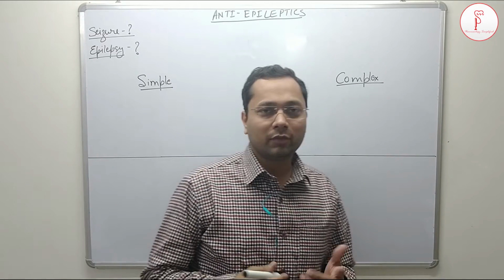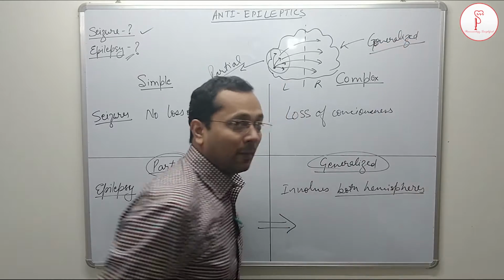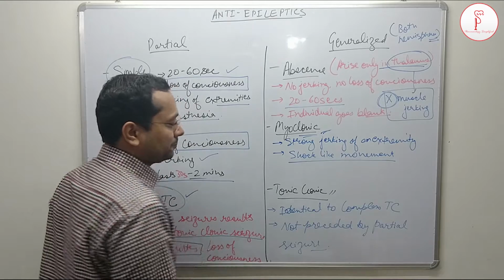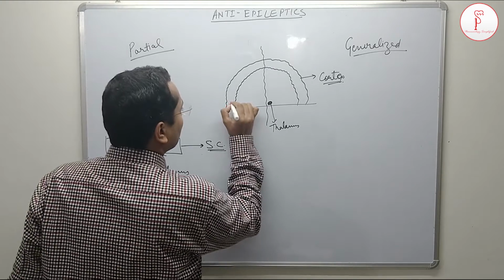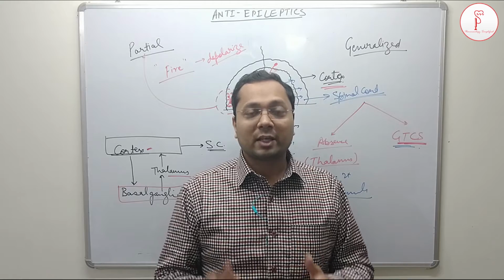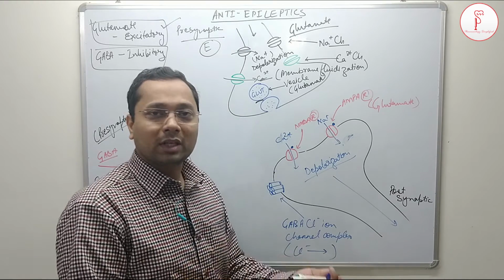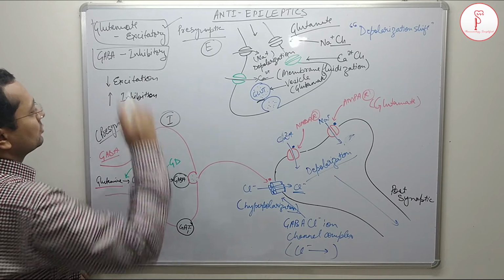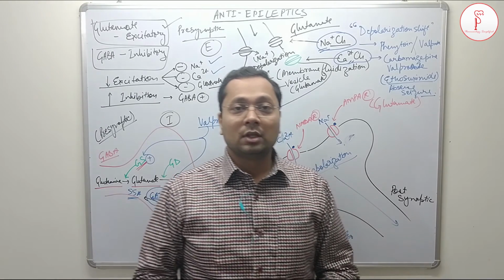Anti-epileptics Pharmacology || Pathophysiology of epilepsy